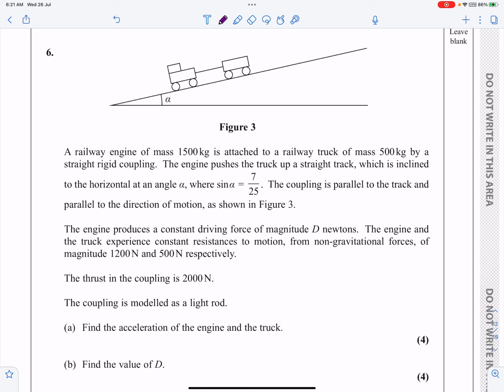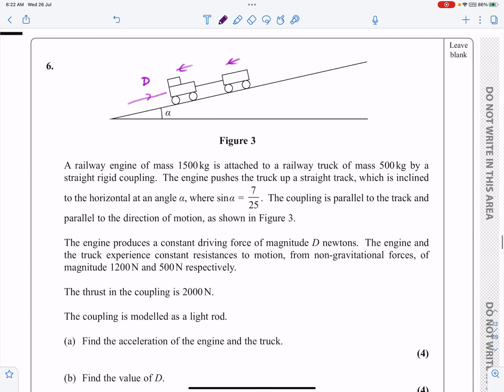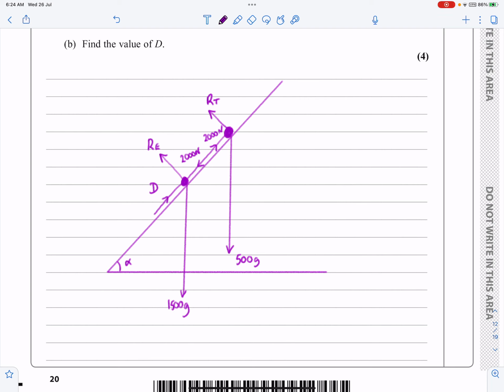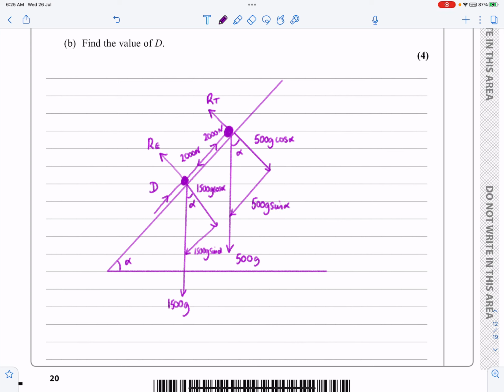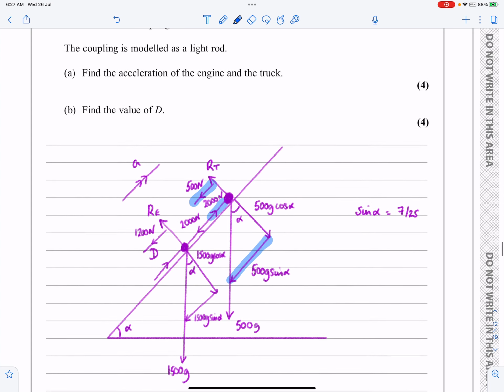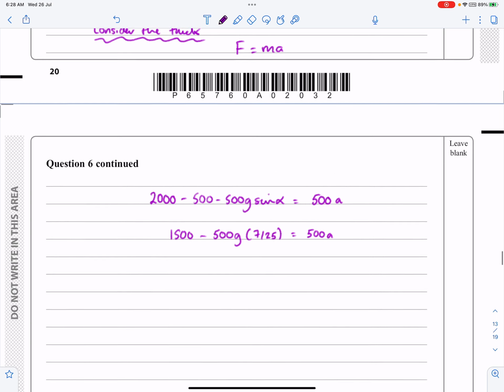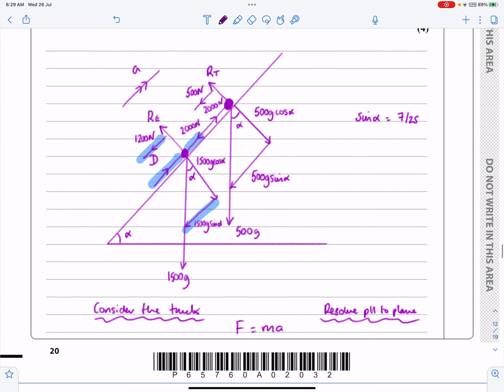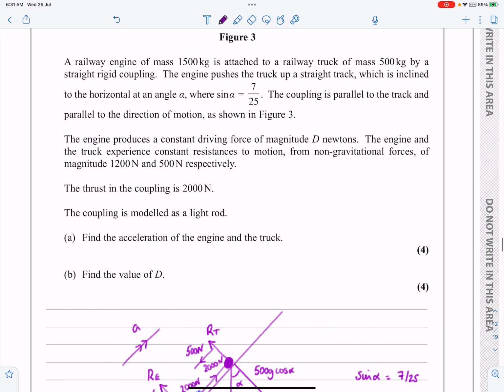IAL, Edexcel, Oct 2020, M1, Q6, Inclined Plane, Connected Particles, suvat, Thrust, N Peters, WME01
IAL, Edexcel, Oct 2020, M1, Q6, Dynamics, Kinematics, Force Diagrams, Resolving Forces, Acceleration, Inclined Plane, Friction, Connected Particles, suvat, Thrust, Nick Peters, WME01